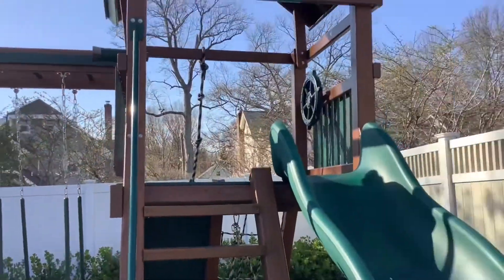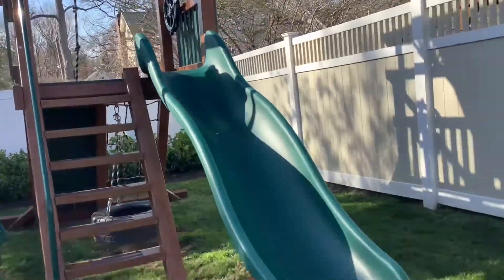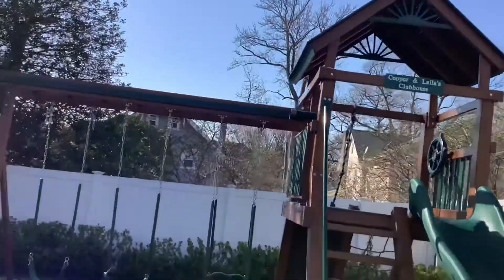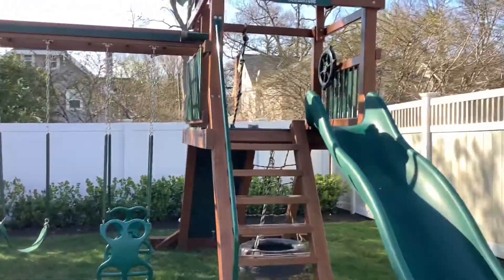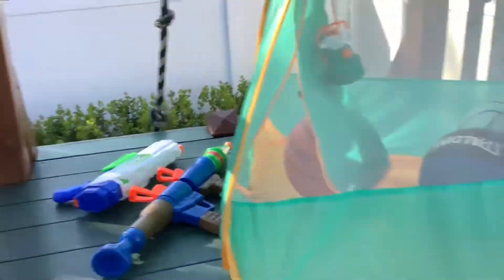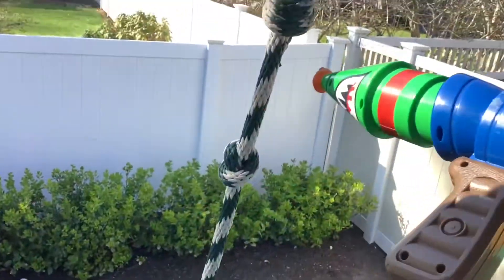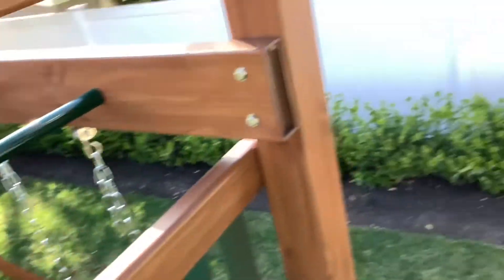Outdoor vlog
If this video gets  15  likes in 6 months then I will spend 4 hours in my treehouse.